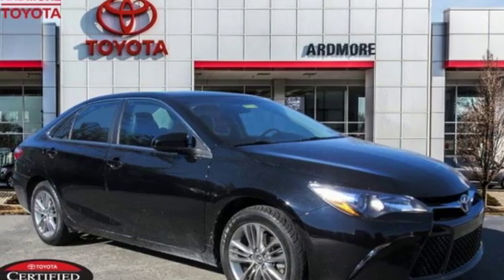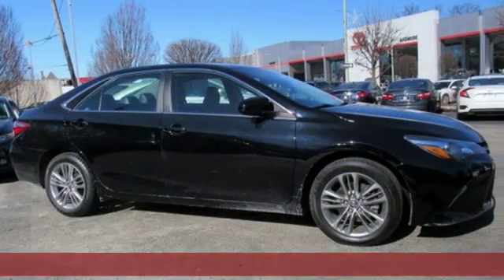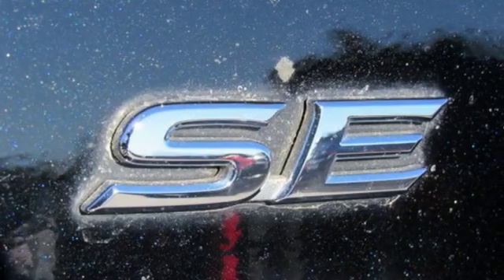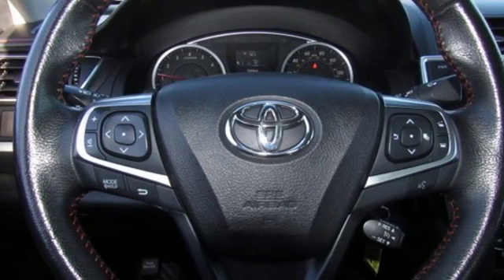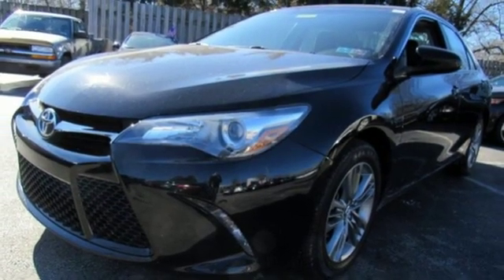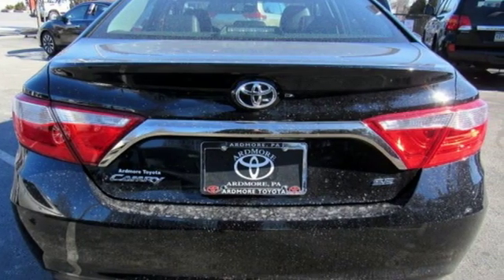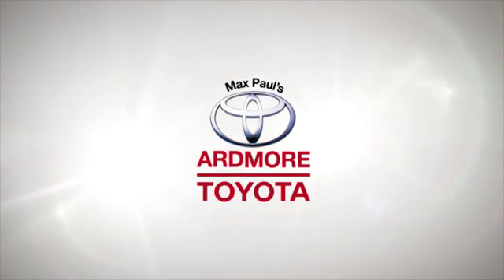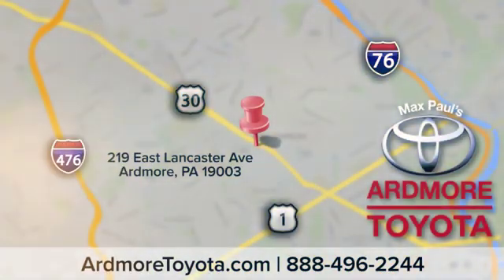Certified 2016 Toyota Camry Ardmore, PA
Year: 2016
Make: Toyota
Model: Camry
Trim: SE
Engine: 4 Cyl. 2.5 L
Transmission: Automatic
Color: Midnight Black Metallic
Interior: Black
Mileage: 47853
Stock #: U17248
VIN: 4T1BF1FKXGU201215
1 Sport Fabric SofTex-Trimmed Seats, 17 Alloy Wheels with Graphite Finish Projector-Beam Headlamps with Black Sport Trim Bezels & Auto On/Off Daytime Running Lights w/ On/Off Switch Color-Keyed Rear Spoiler Chrome-Tipped Exhaust Heated Power Outside Mirrors - Backup Camera - Bluetooth - Keyless Entry -Power Drivers Seat - 6.1 Touch Screen - Safe and Reliable - BEST SELLING CAR IN AMERICAClean Carfax and ONE OWNER! - Previous lease vehicle = the BEST pre owned vehicle!

Indoor Showroom
Financing
Rental Cars
Service, Parts & Accessories
Courtesy Shuttle
Detailing
Wi-Fi Internet Access
Handicapped Accessible

Address:
219 East Lancaster Avenue